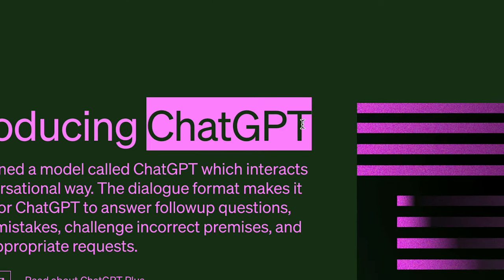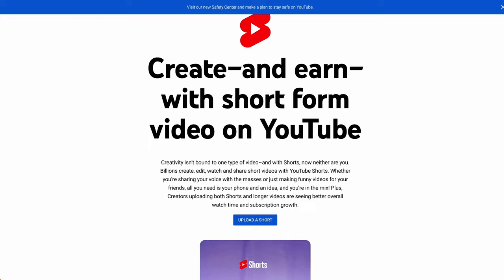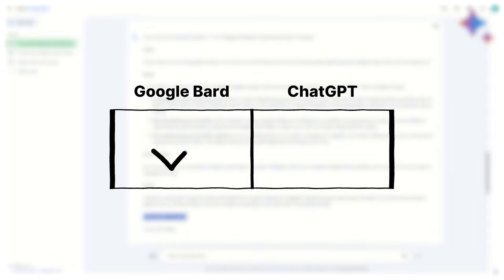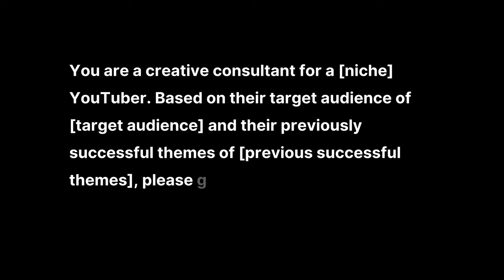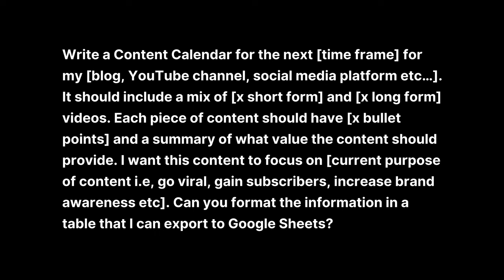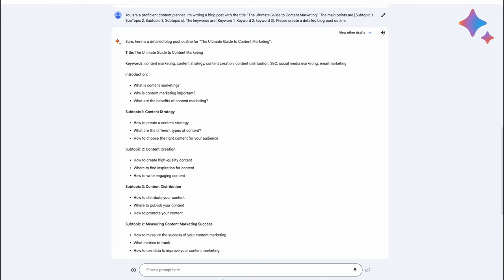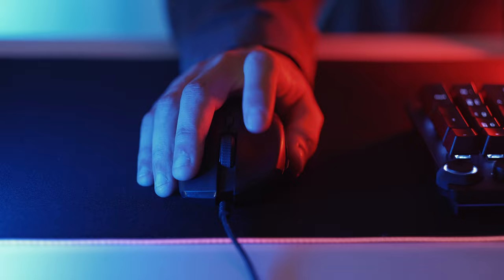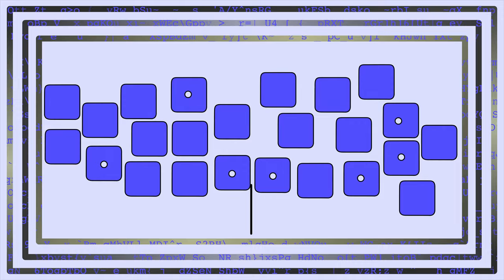7 BEST ChatGPT & Google BARD Prompts to Level Up Your Content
We tested ChatGPT and Google Bard EVERY DAY for 3 months and here are the 7 BEST AI Prompts for marketing and content creation. Watch now to learn how to use Bard and ChatGPT for Marketing and Content Creation!

Prompts from video:

Tik Tok & YouTube Shorts Prompt:

“You are starting a YouTube channel in the [name of the industry]. Your target audience is [audience info] who [motivation]. Based on viral short-form content in the space, please generate 30 unique and engaging short-form video content ideas and provide scripts for the first 5. Each script needs to include a hook at the start of the video to draw the viewer in and pique curiosity. A hook is the first sentence spoken and should instantly pose a question they’ll want answered, or by giving them a piece of information that will make them want to watch. Each video needs to be under 180 words”.

Captions for Social Media Prompt:

Write 5-8 word captions for Instagram, YouTube Shorts, and TikTok on [topic keywords] meant to capture [target audience] who are interested in [topics].

YouTube Video Ideas:

“You are a creative consultant for a [niche] YouTuber. Based on their target audience of [target audience] and their previously successful themes of [previous successful themes], please generate three unique video content ideas and a brief script for one of them.”

Content Calendar Prompt:

Write a Content Calendar for the next [time frame] for my [blog, youtube channel, social media platform etc…]. It should include a mix of [x short form] and [x long form] videos. Each piece of content should have [number of bullet points] and a summary of what value the content should provide. I want this content to focus on [current purpose of content i.e, go viral, gain subscribers, increase brand awareness etc]. Can you format the information in a table that I can export to google sheets?

Blogging Prompt 1:

“You are an expert in developing a hub and spoke content strategy for topical SEO clusters. I want to create content around the main topic “[Digital Marketing]”. Here are some subtopics: [Content Marketing, SEO, Email Marketing, Social Media Marketing, PPC].Give me 10 blog ideas that are likely to go viral”

Blogging Prompt 2:

“You are a proficient content planner. I’m writing a blog post with the title “[Insert title from blog ideas list]”. The main points are [Subtopic 1, SubTopic 2, Subtopic 3, Subtopic x]. The keywords are [Keyword 1, Keyword 2, keyword 3]. Please create a detailed blog post outline”.

SEO Prompt:

"Give me a list of informational, highly searched long-tail keywords that I can use to ideate blog posts for [product or company]"

Email Subject Lines Prompt:

"Create an eye-catching subject line for my [product/business] that specifically targets [audience] who want to [goal / motivation]. It should be [tone] and 20 to 60 characters or 3 to 8 words long."

Brainstorming Prompt:

“Topic: [Insert your Topic]. For the topic mentioned, brainstorm new ideas or approaches to discuss [your topic] that stand out from the rest of the content out there. Then list [x number of ideas] and create a hub and spoke model that I can then incorporate into a content calendar.”

📖Chapters:
00:00 Intro
01:18 YouTube Shorts or TikTok Ideas
03:02 Social Media Captions
03:45 YouTube Video Ideas
05:07 Content Calendar
06:15 Blogging
07:48 SEO
08:26 Email Subject Lines
09:24 Brainstorming